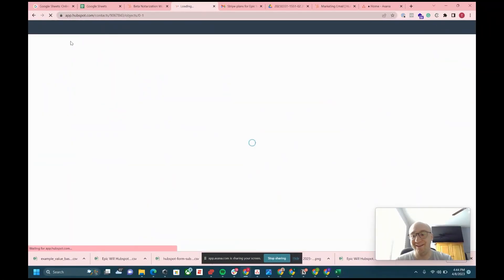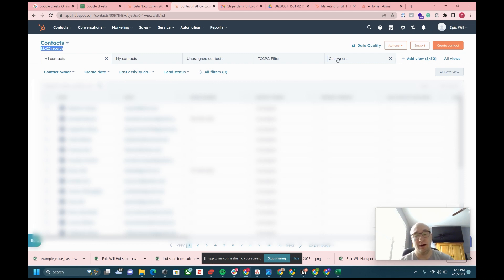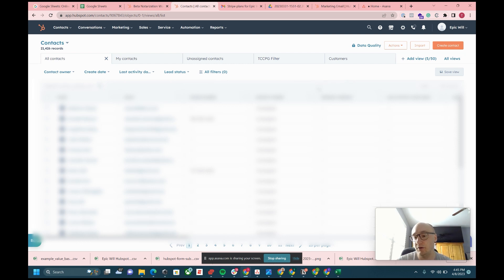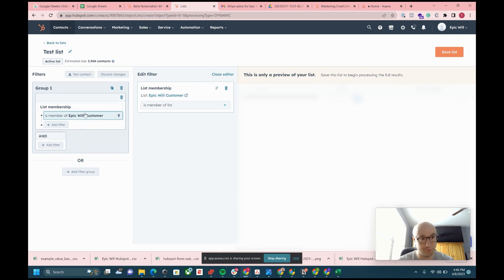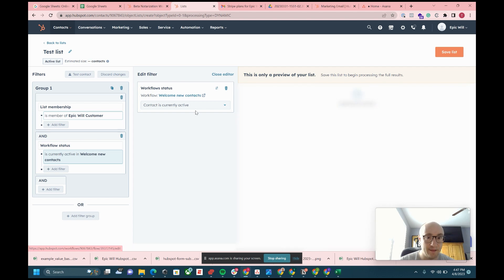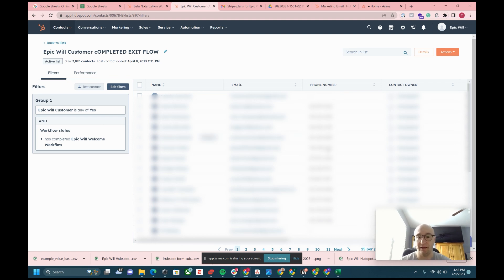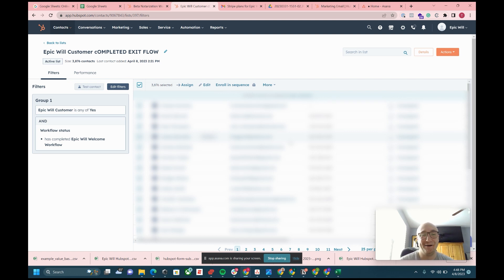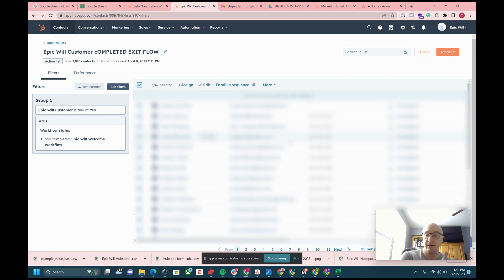Master HubSpot Lists & Workflow Filters: Bulk Edit Fields & Categorize Contacts (Step-by-Step Guide)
In this comprehensive step-by-step tutorial, we'll guide you through the process of creating a list in HubSpot using workflow filters, a powerful feature that lets you segment your contacts more effectively than using just contact filters. You'll also learn how to mass select contacts within your lists, make bulk edits to fields, and quickly categorize them as marketing or non-marketing contacts for targeted campaigns.

We'll cover:

An introduction to HubSpot lists and why workflow filters are essential for better segmentation
How to create a list using workflow filters and set the right conditions
Tips for mass selecting contacts and making bulk edits to their fields
Best practices for categorizing contacts as marketing or non-marketing contacts
Real-life examples and use cases for leveraging lists and workflow filters in your marketing strategy
Whether you're a HubSpot beginner or an experienced user looking to level up your skills, this tutorial will help you harness the full potential of lists and workflow filters to optimize your marketing efforts.